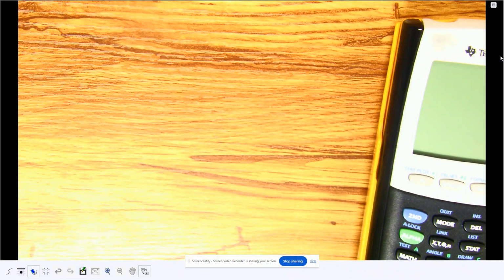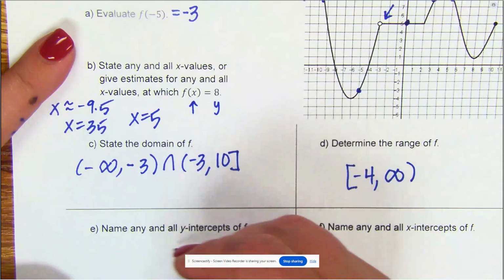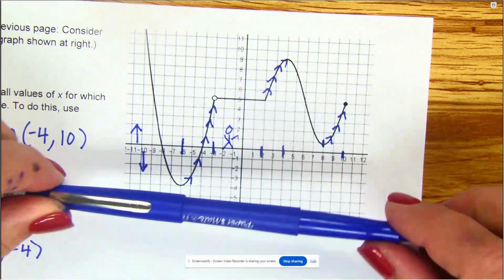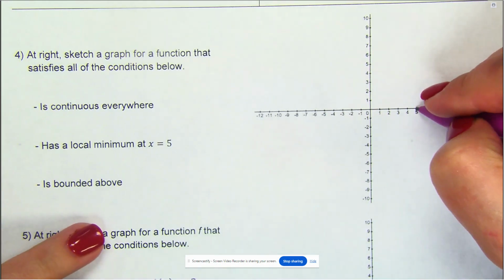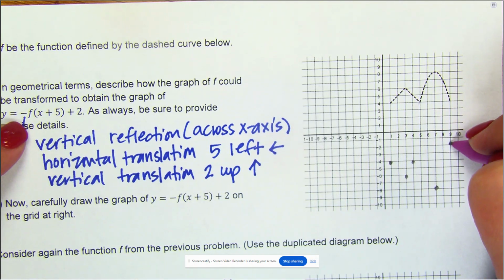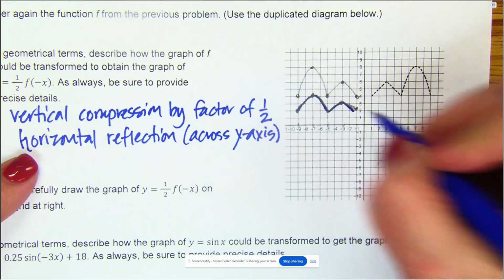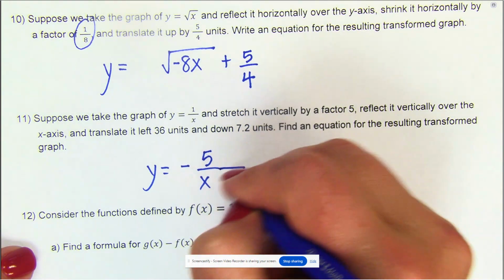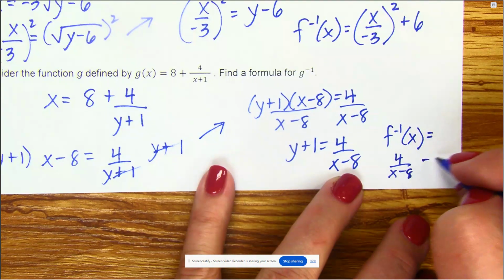Untitled: Jan 25, 2024 4:33 PM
Pre-Calculus
Semester One Review Packet